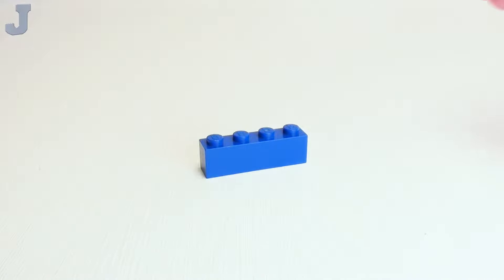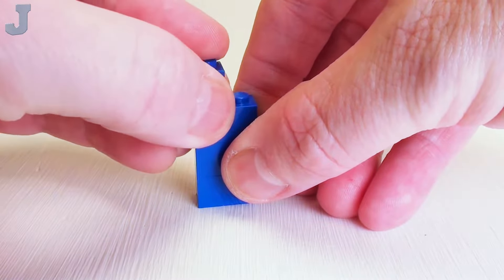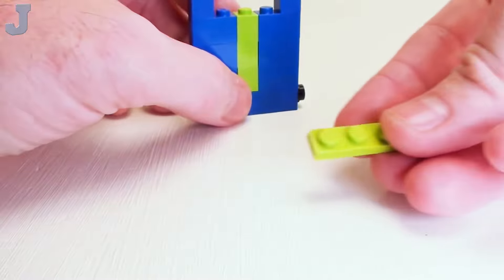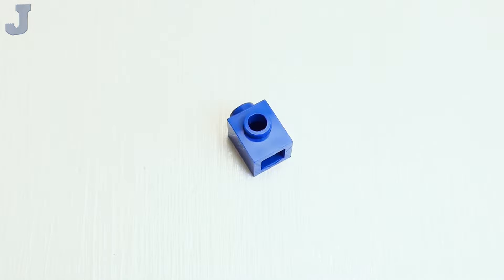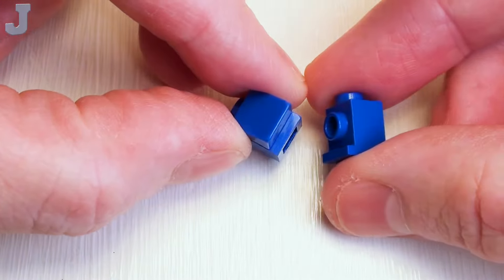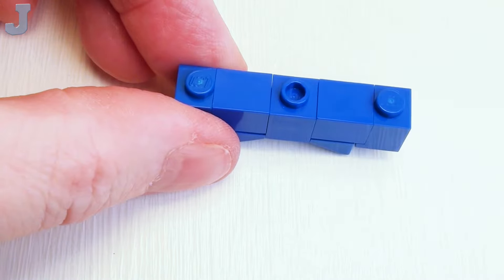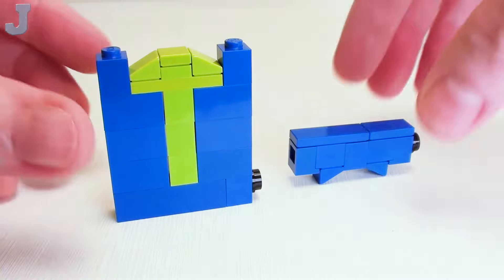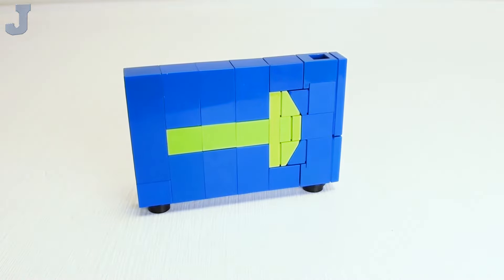How To Make A Directional Arrow Sign With LEGO Bricks Tutorial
Tutorial on how to build a directional arrow sign with LEGO bricks. The sign is 1 by 8 studs wide and 4 and 1/2 bricks tall. The 29 bricks used in this tutorial are listed in building instruction guide 00206.

👉Index:
0:00 Intro
0:06 Sign Arrow
1:38 Sign Front